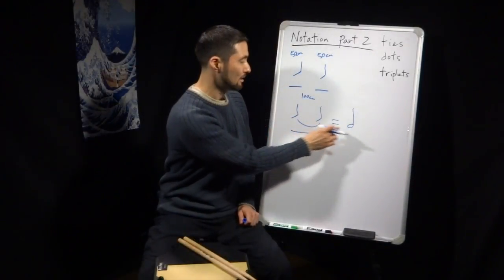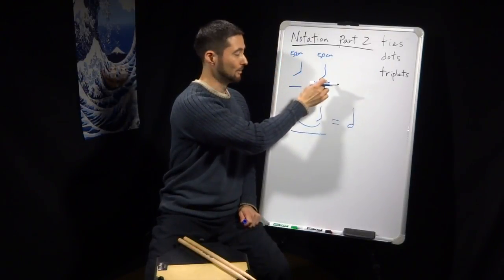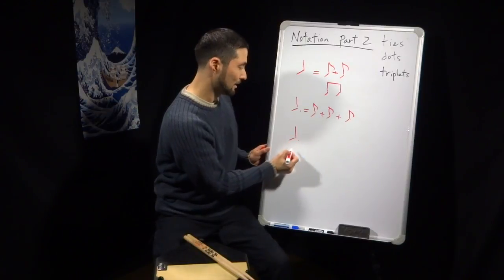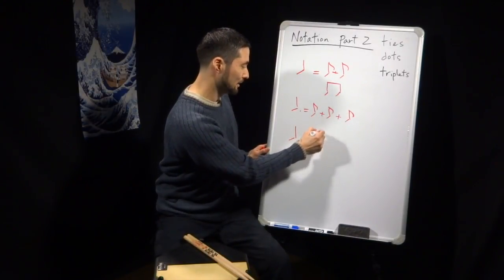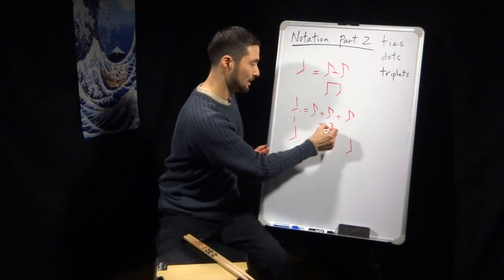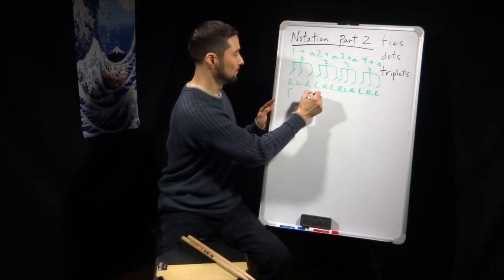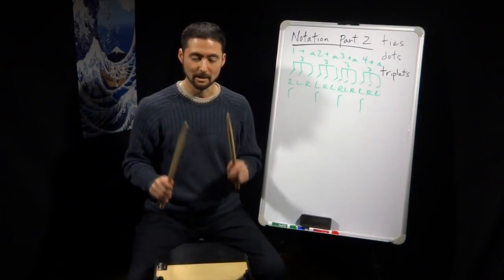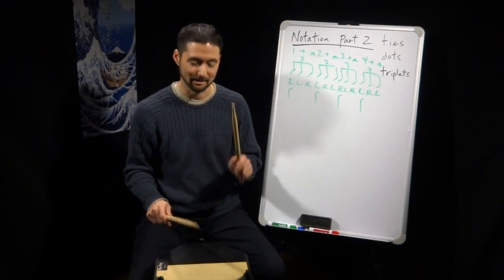Drum Lessons: Notation & Reading - Part 2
This instructional video covers ties, dots, and quarter, eighth, and 16th note triplets. Find the full lesson here:

This instructional course is great for:

Japanese taiko drumming lesson
drumset playing
percussion rhythms
atarigane practice
shinobue Japanese bamboo flutes
online lessons